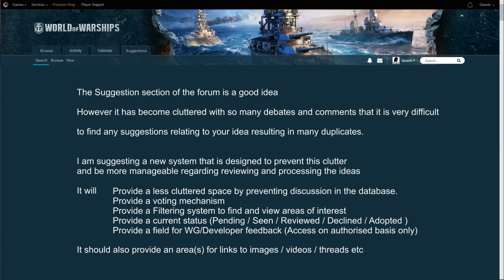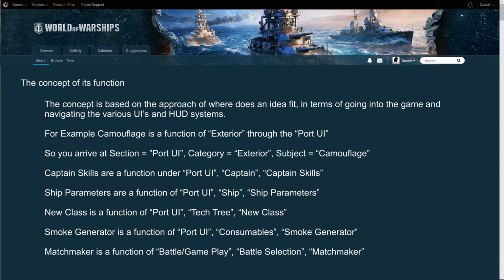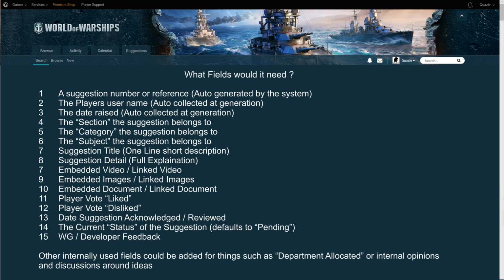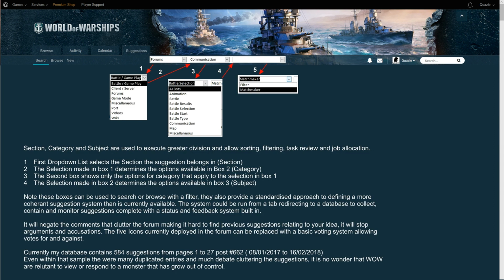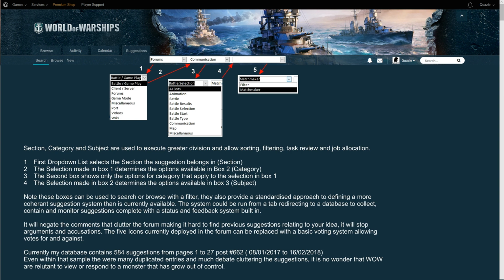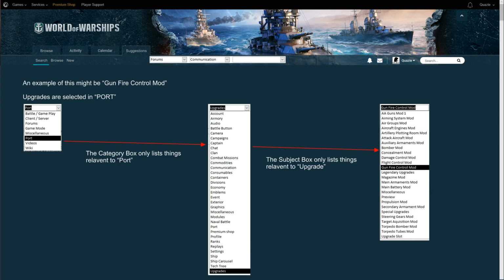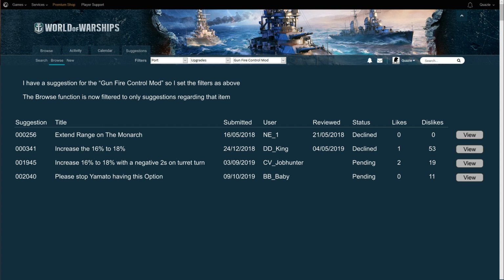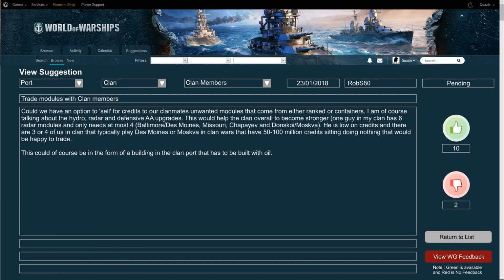World of Warships Suggestion System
World of Warships Suggestion system uploaded for a forum Link